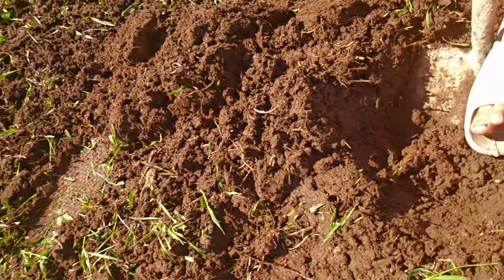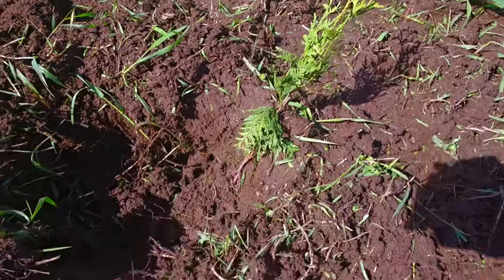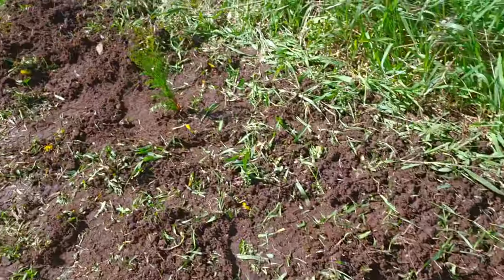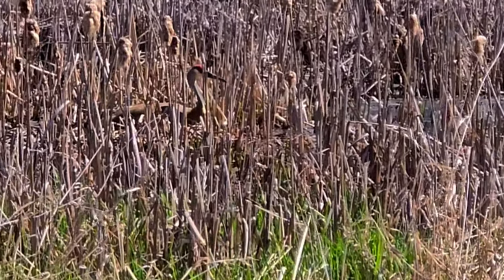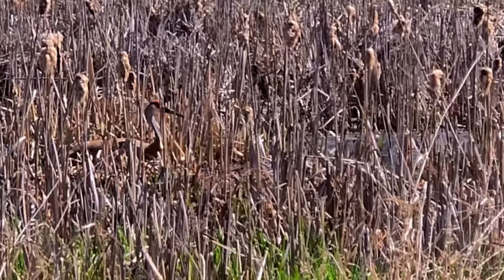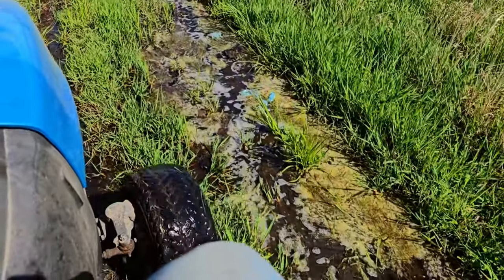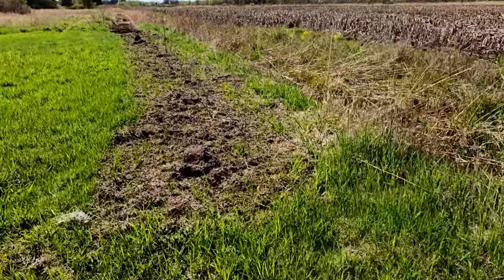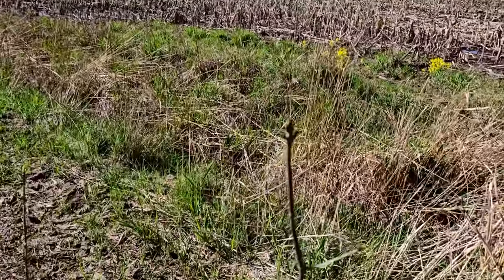Extremely Soggy Tree Planting!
We bought some saplings that need to get planted. Unfortunately, it has been raining excessively for weeks, and everything is soggy and flooded.
We do manage to get the trees in the ground. We'll see if they survive.
We planted some arborvitae and some Tamarack.